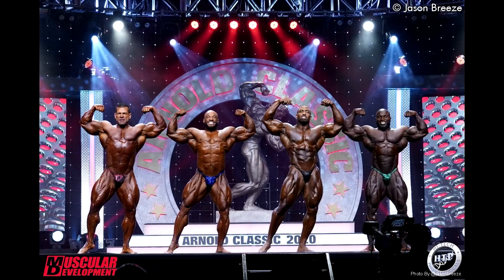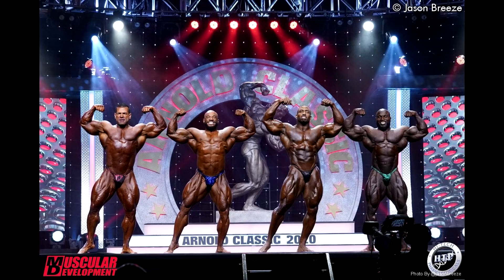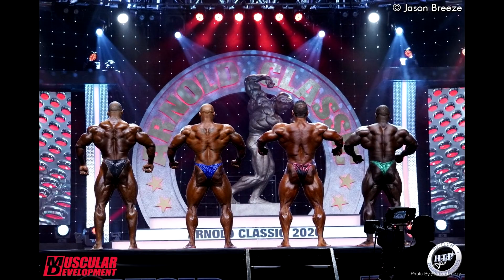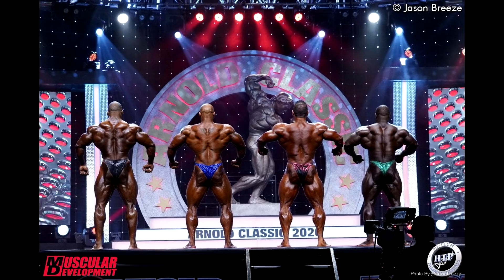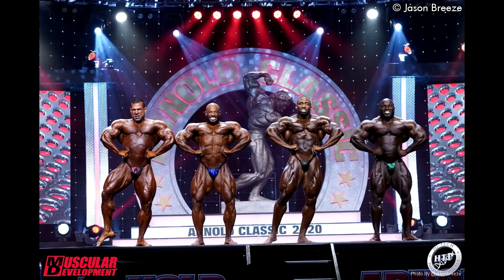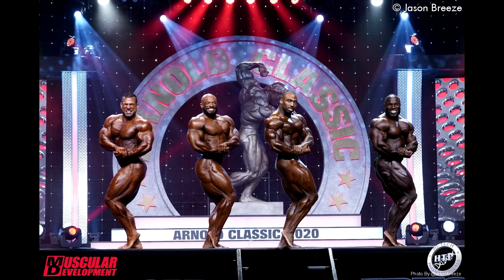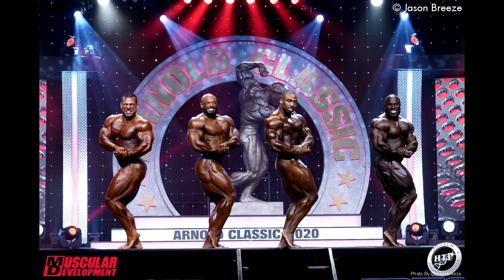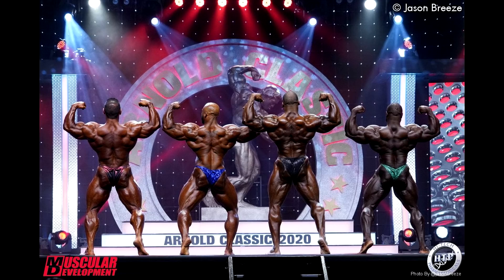Sergio Oliva, Maxx Charles & Morgan Aste SHOULD HAVE Placed Higher?